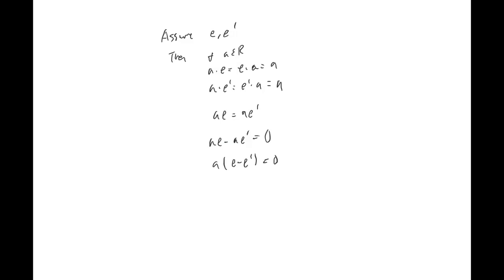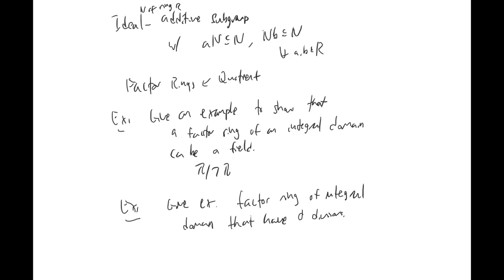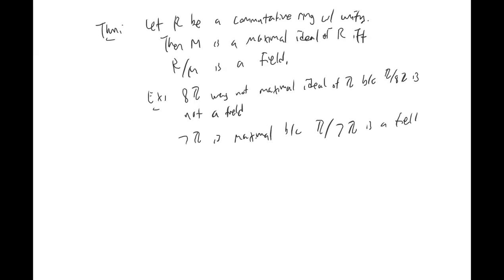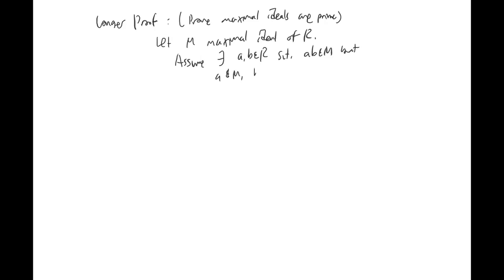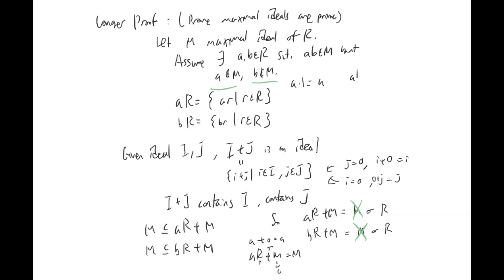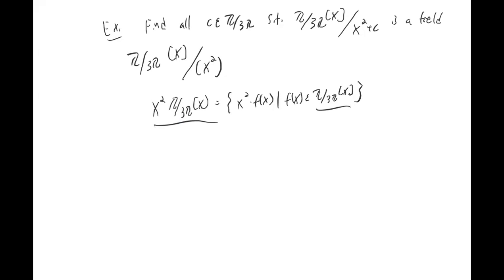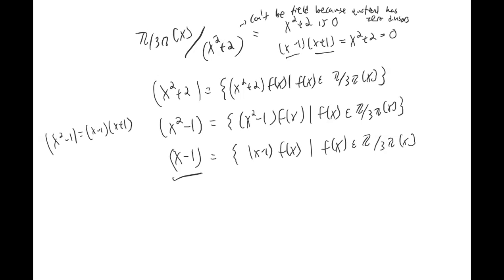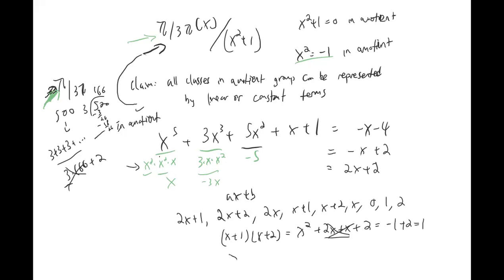Math 120B February 16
Today we go over prime and maximal ideals.